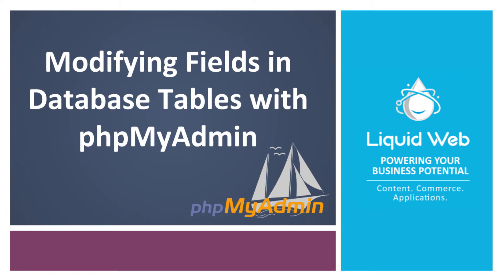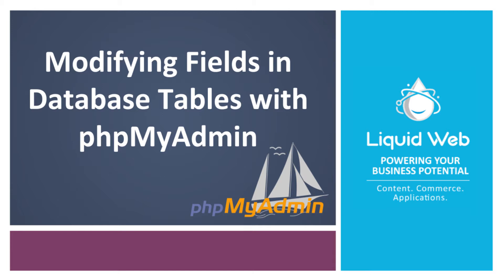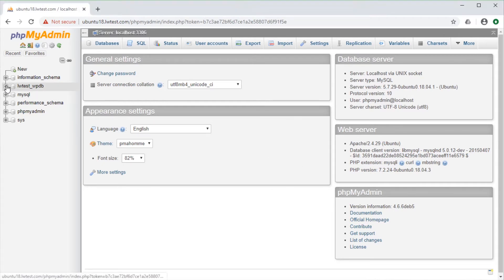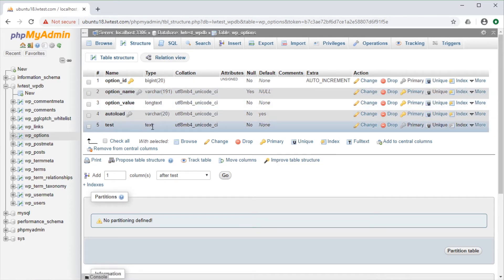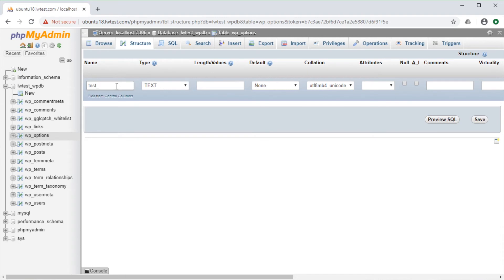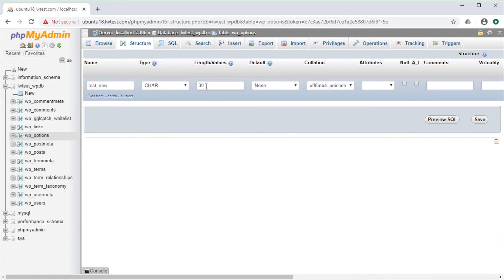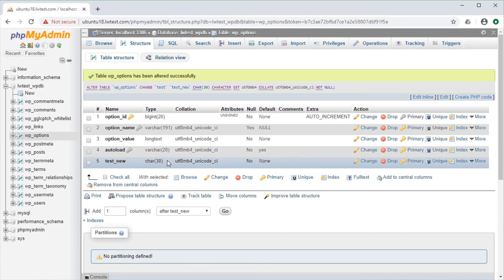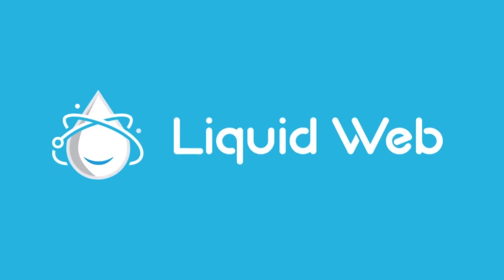Modifying Fields in Database Tables Using PhpMyAdmin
In this video, we describe how to modify fields in a database table via PhpMyAdmin.

Commands used:
No specific terminal commands are used as we will be modifying the data using the PhpMyAdmin GUI.